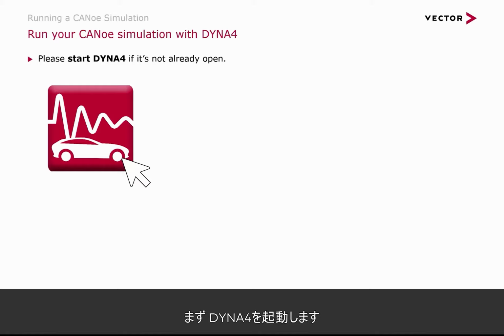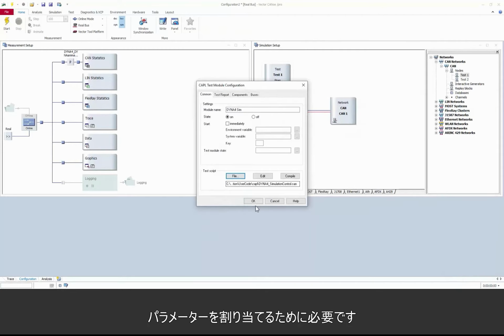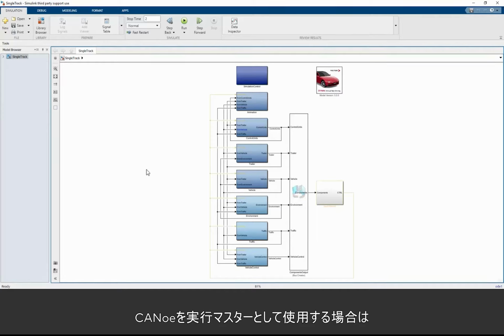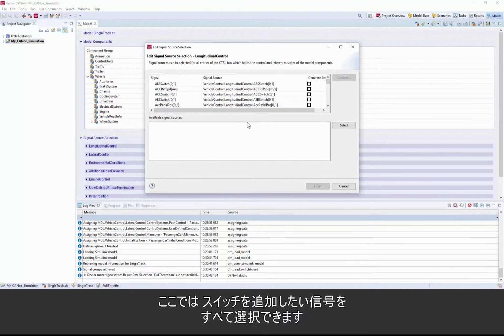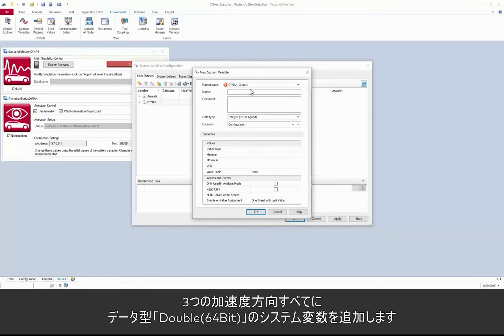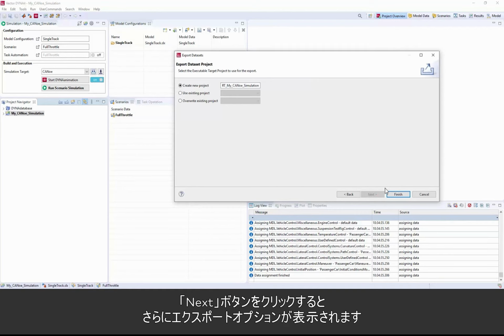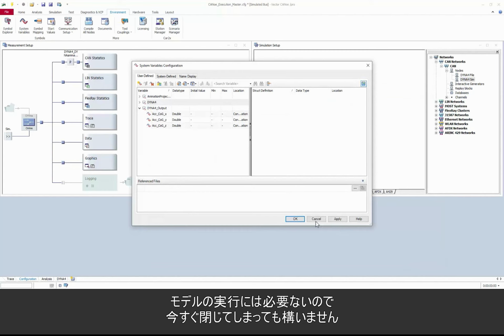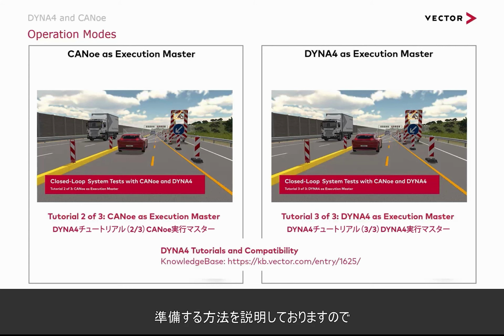DYNA4チュートリアル（2/3） - CANoe実行マスター（日本語字幕付き）